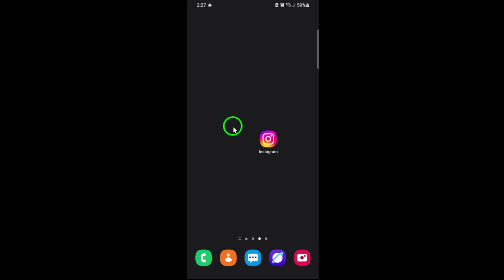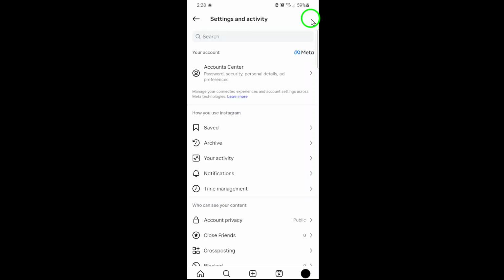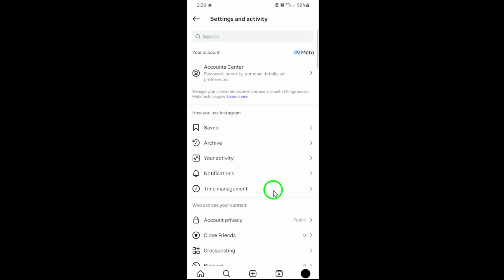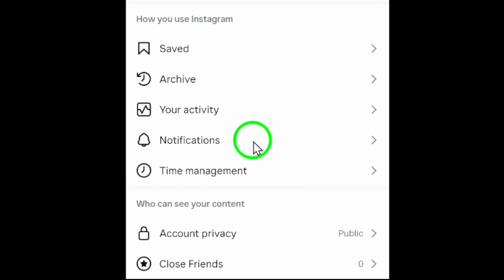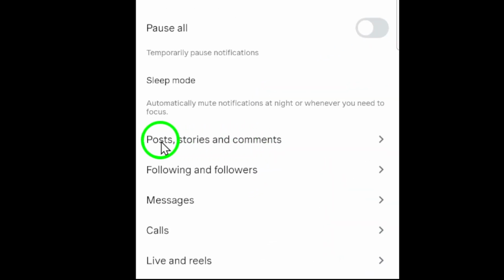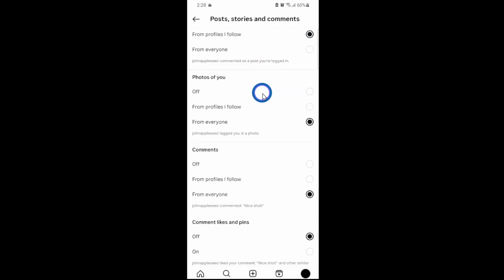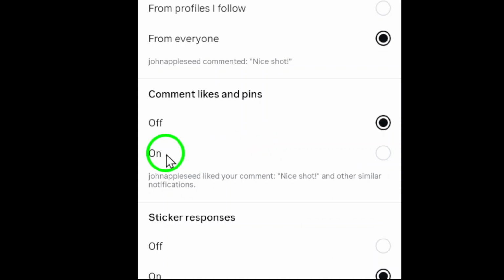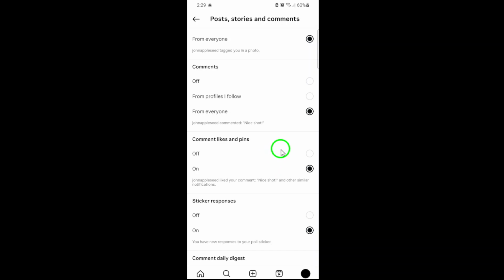How to Enable Comment Like and Pin Notifications on Instagram (Updated)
Learn how to enable comment like and pin notifications on Instagram with this updated step-by-step guide. Stay notified every time someone likes or pins your comment, so you never miss important engagement on your posts. This tutorial is perfect for anyone who wants to keep track of their Instagram interactions and boost their activity.

Follow these steps to enable comment like and pin notifications:

1. Open Instagram and go to your profile

2. Tap the ☰ Settings icon

3. Tap "Notifications"

4. Tap on "Posts, stories and comments"

5. Under "Comment likes and pins," choose "On"

Never miss a comment like or pin again—follow these steps to stay updated on all your Instagram activity. If you found this guide helpful, make sure to check out more Instagram tips on the channel.-

Chapters:
00:00 Intro
00:12 Soultion
01:05 Outro